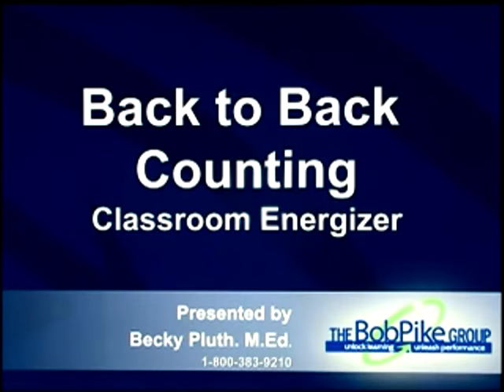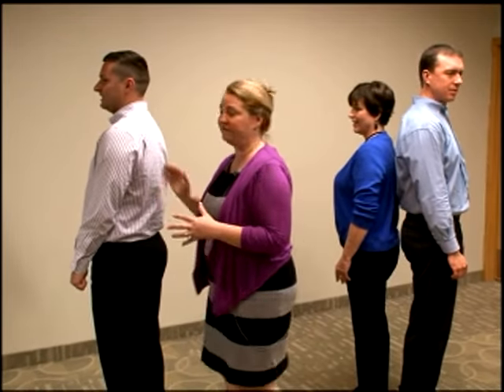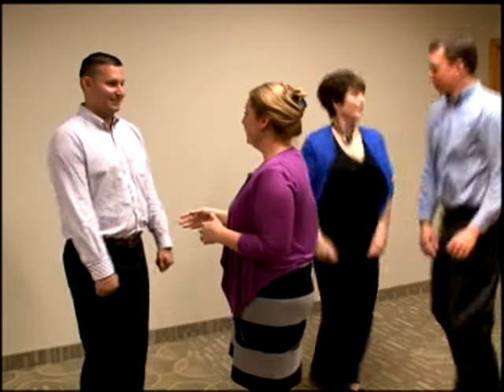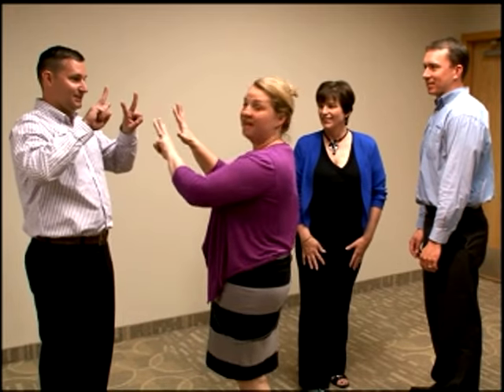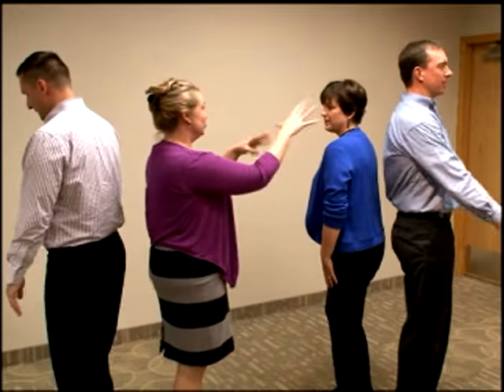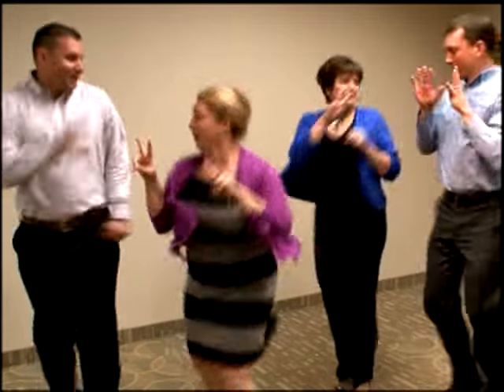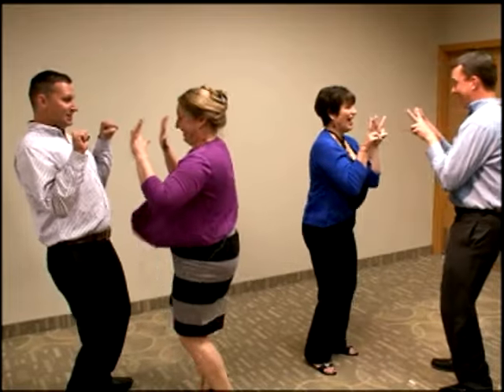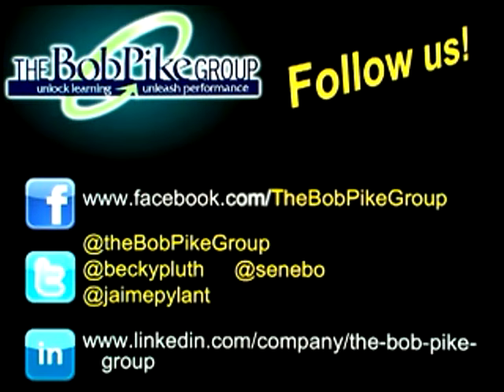Back to Back Countdown | Energizer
Train the Trainer Tip for Energizing the Classroom

In the video, Becky demonstrates an energizer, which is a train the trainer technique used to increase retention and engagement. Typically, training participants only retain about 20% of training information after 21 days. By using our train the trainer techniques, like this energizer, you can increase retention rates up to 90%.

Please let us know if you liked the video, and leave us your comments. This will help us to improve the quality of our videos for you in the future.

For those of you that would like to know more about energizers, and what they can do for you, please check out our resources.

YouTube Videos

To get help with your difficult participants, try our difficult trainee wizard.

Articles and Blogs

We also have hundreds of articles and blog postings on train the trainer topics Each of the articles can be freely accessed.